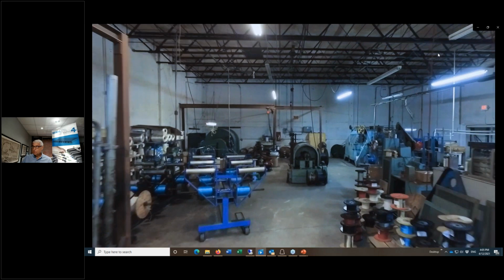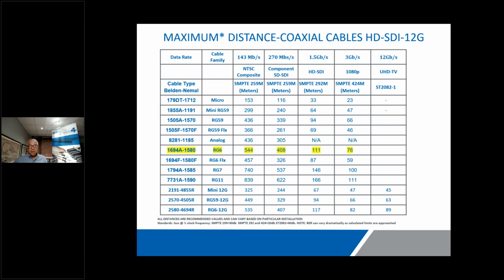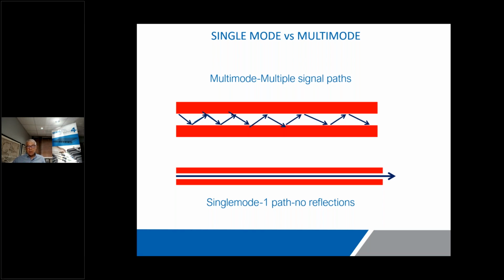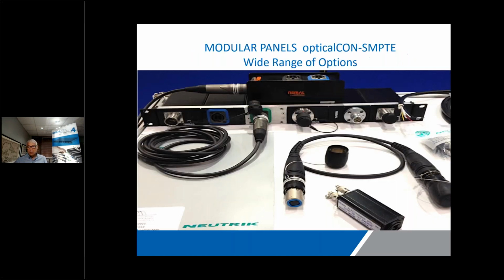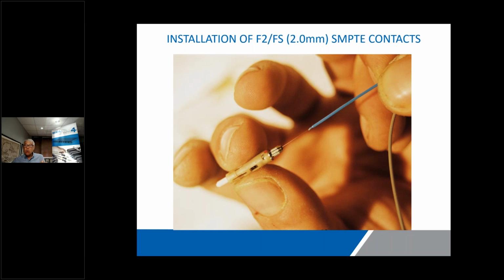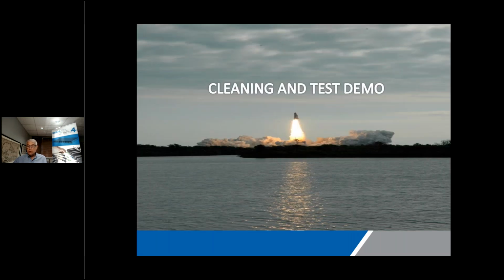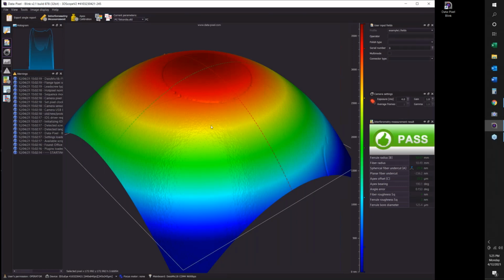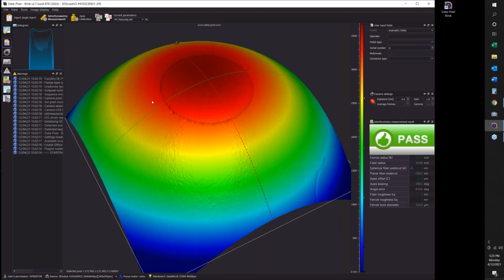SMPTE Atlanta Fiber Optics for HD Broadcast April 2021